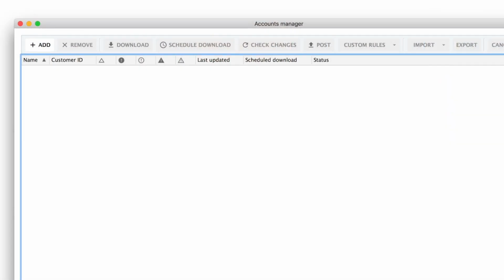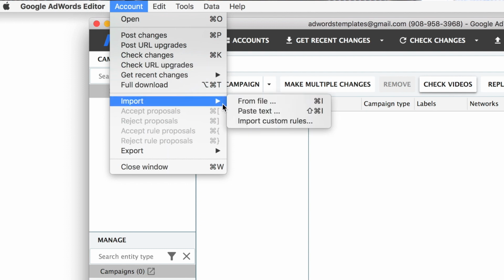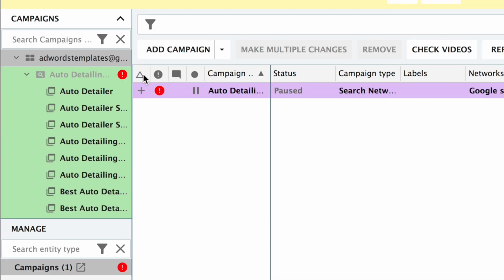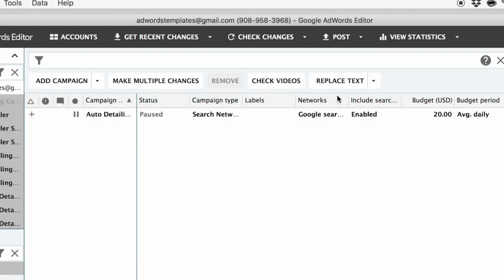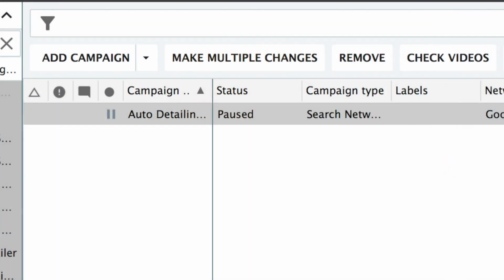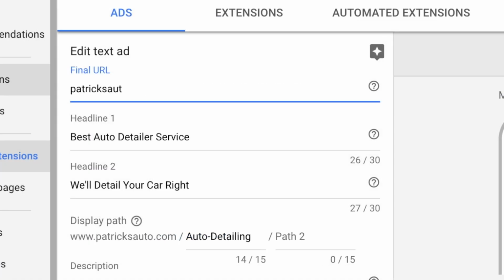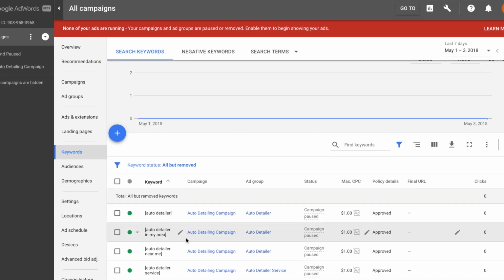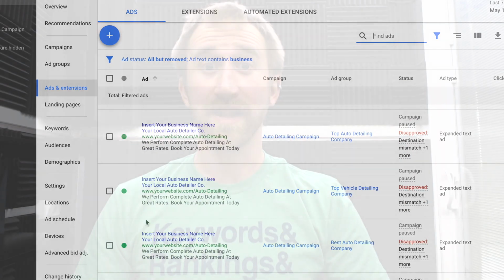SpyFu AdWords Templates - Install Tutorial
Welcome to your new AdWords Templates from SpyFu! This video will show you how to install the templates for your AdWords campaigns.

What's included in AdWords Templates:
Ready-to-import AdWords campaigns
Structured ad groups to keep keywords organized
Exact match keywords, based on spyfu competitive keyword data
At least one ad per ad group, ready to go - all you need to do is update URL's

What's not included:
Your branded keywords. You'll want to add these
Your product keywords. You'll want to add these too
Your AdWords account. You'll need one of those…
5 minutes of your time. It's really that simple